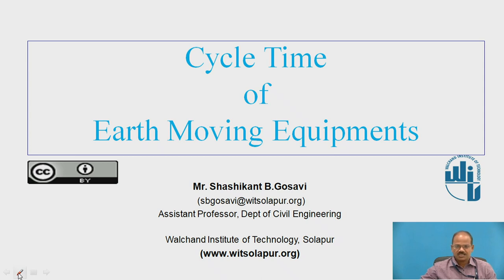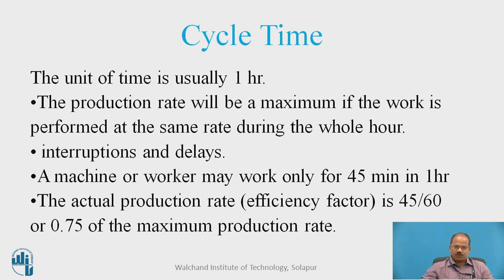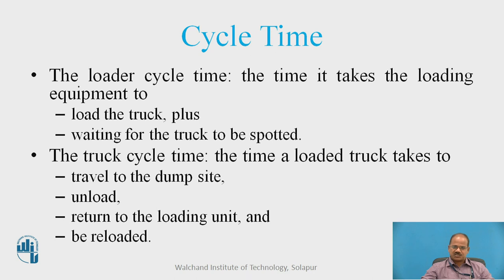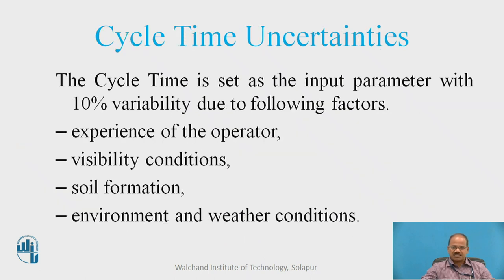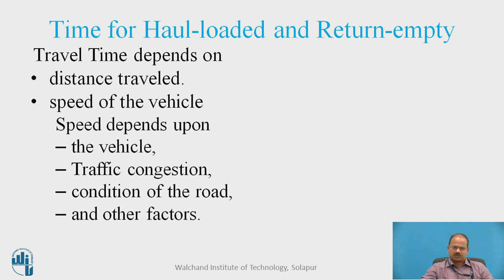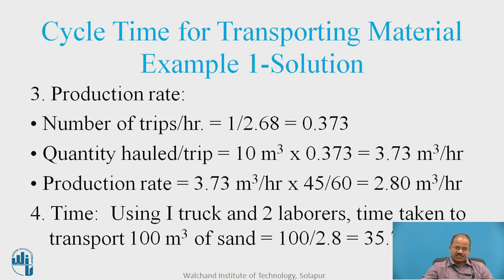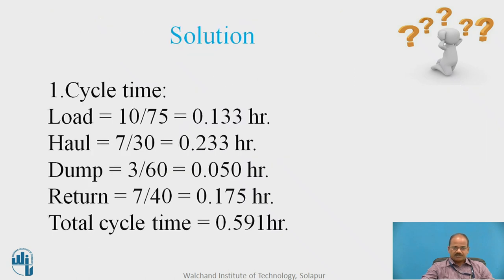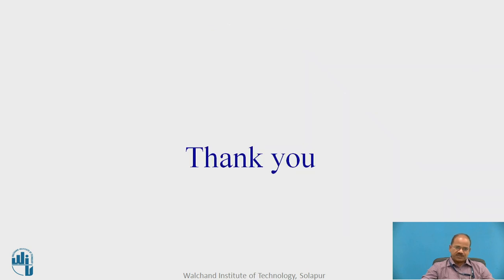Cycle Time of Earth Moving Equipments